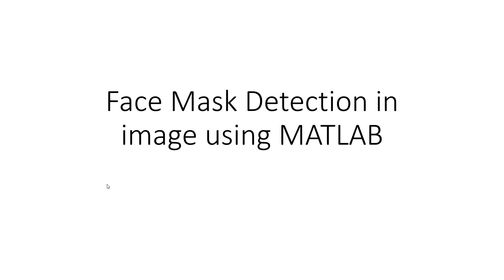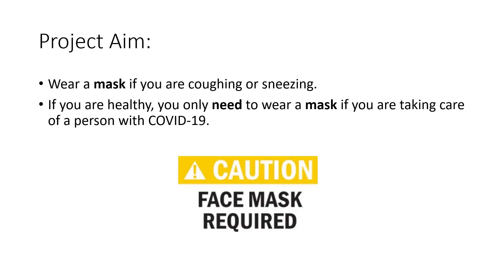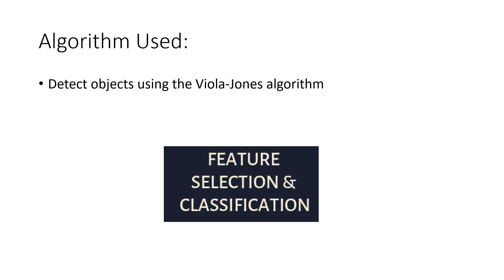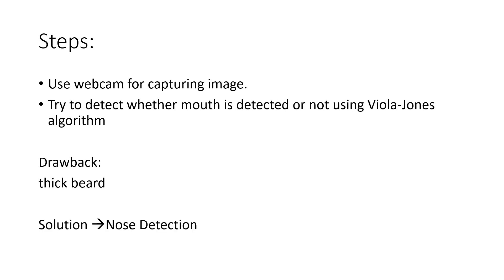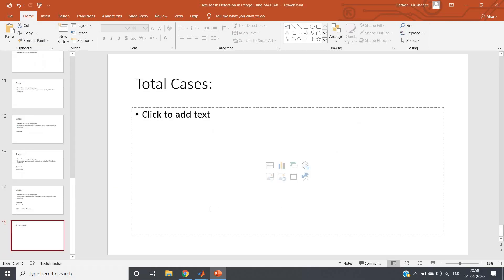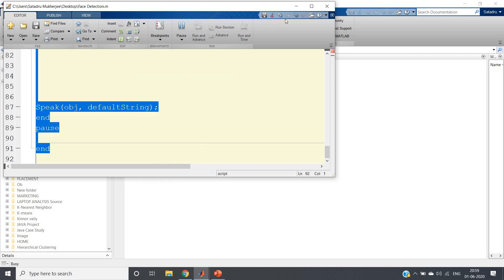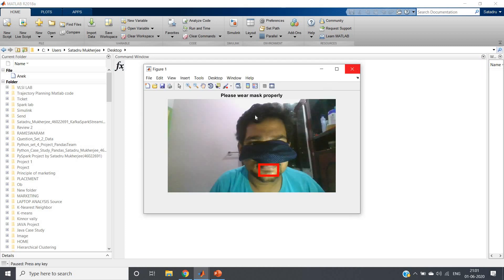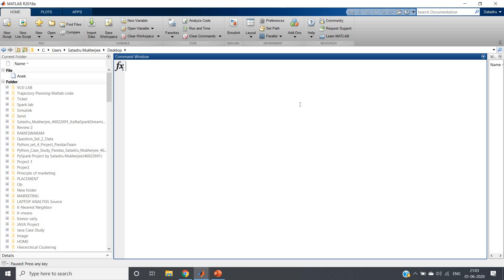Face Mask Detection in image using MATLAB using Viola-Jones algorithm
Project Aim:

Wear a mask if you are coughing or sneezing.

If you are healthy, you only need to wear a mask if you are taking care of a person with COVID-19.

Algorithm Used:  Detect objects using the Viola-Jones algorithm

Total Cases:

NO Mask

Mask properly has taken

Improperly taken mask Nose open, lips covered & lips open & Nose covered

Trying to cover lips and nose using hand

MATLAB Book for the beginner